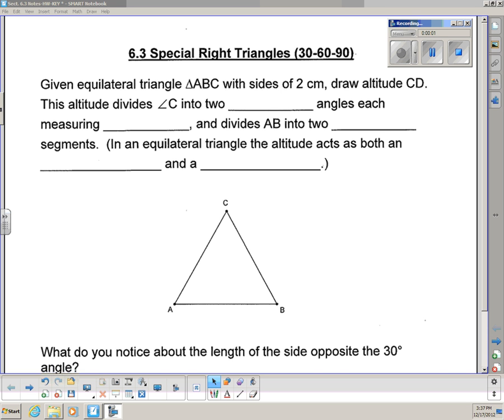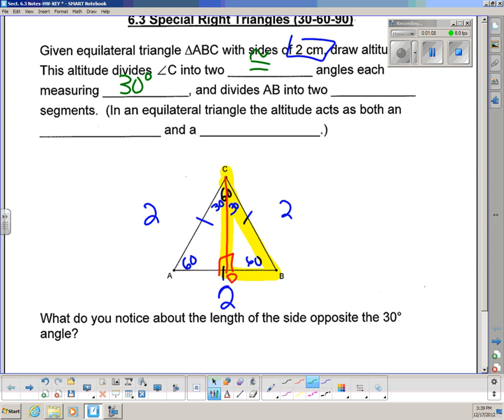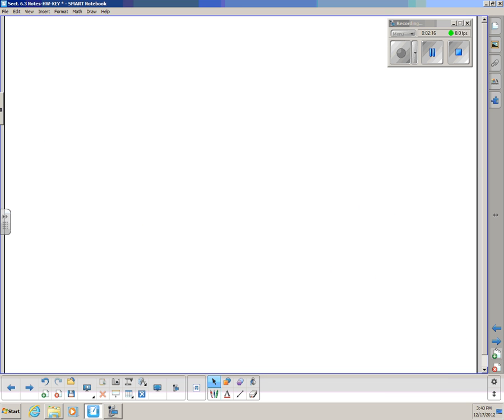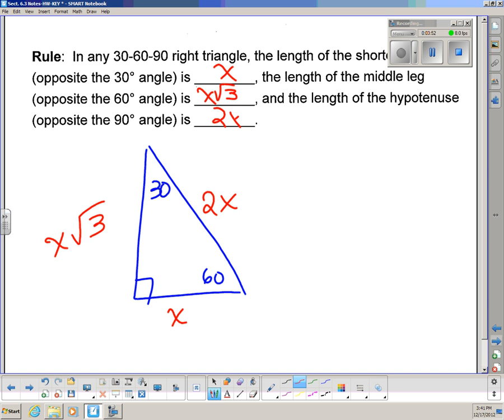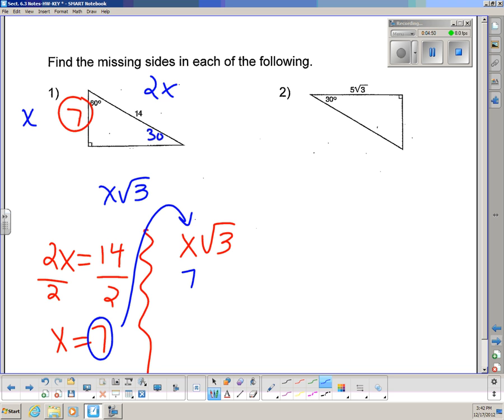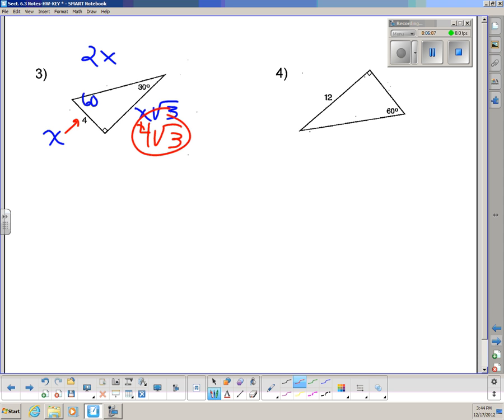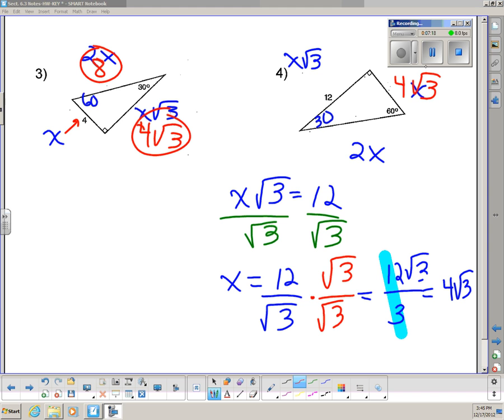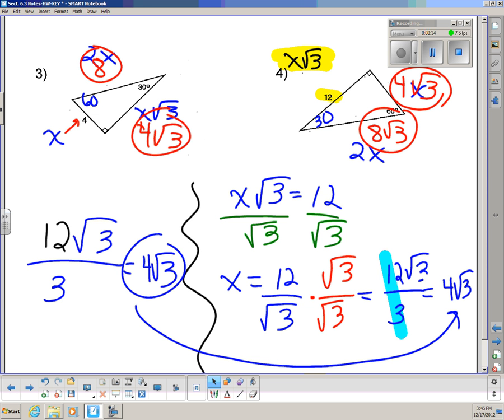6 3 Video Lesson